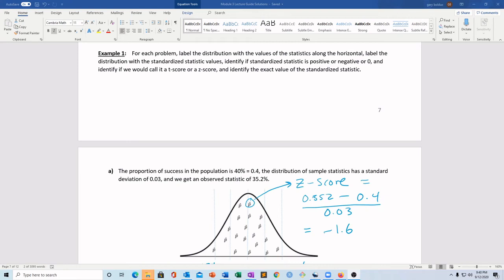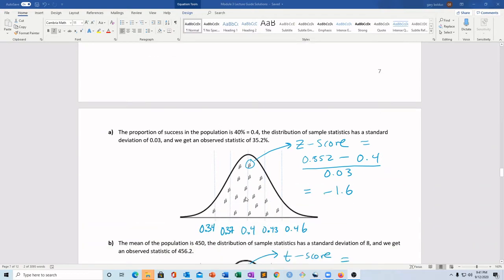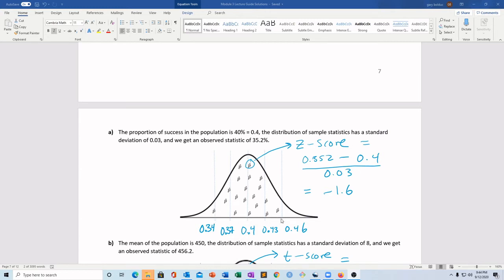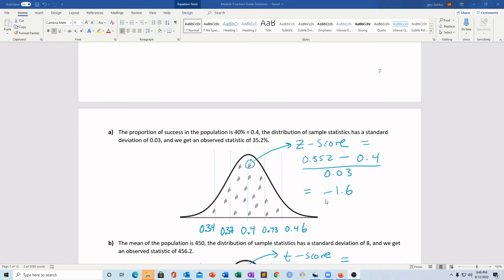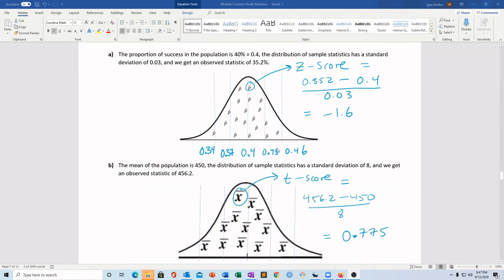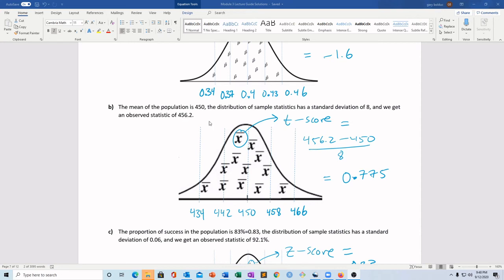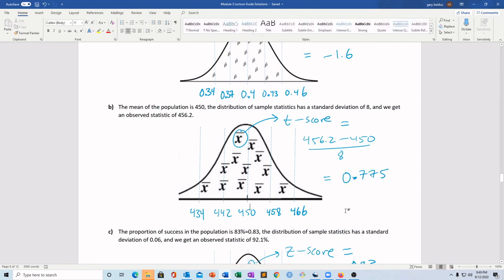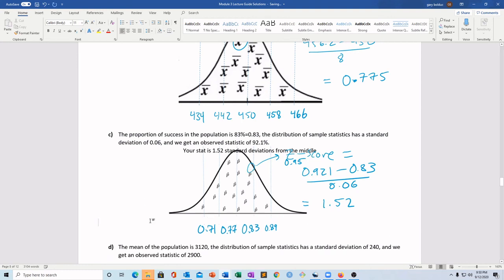MAT 118 - Lecture Guide - Module 3 - Standardized Statistic Examples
In this video we will work through parts of the standardized statistic example 1.